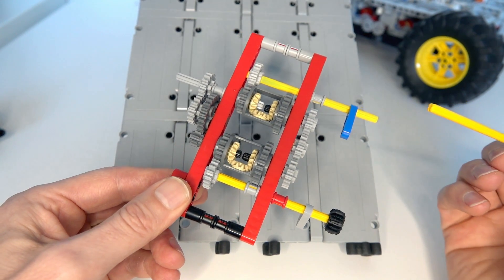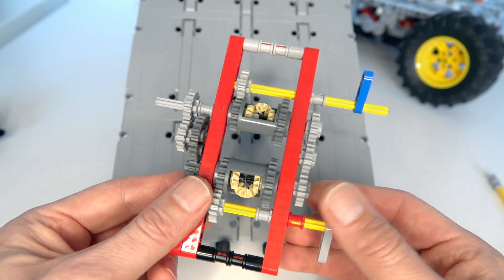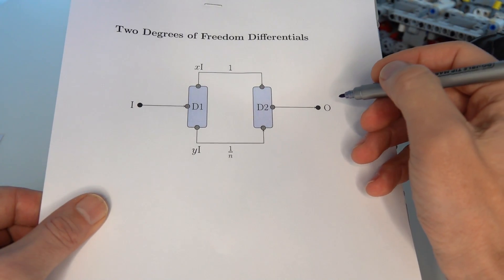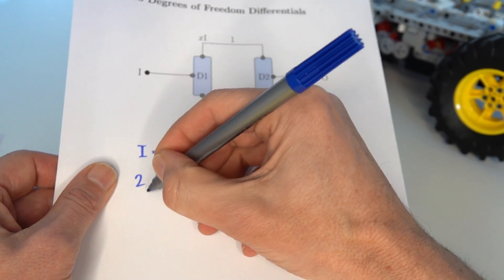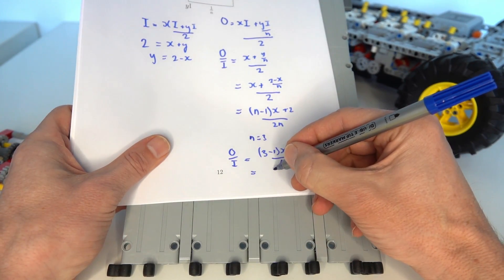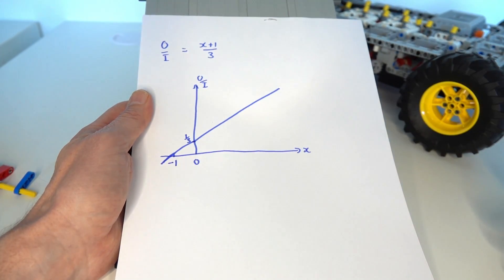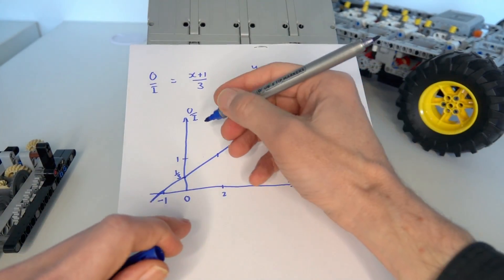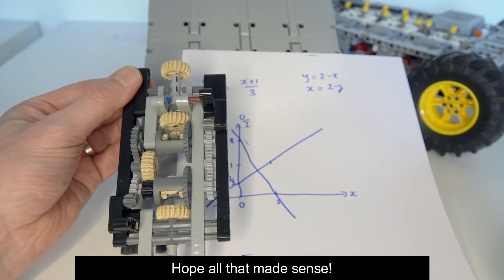Lego Technic Two Degrees of Freedom Differential Analysis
This video analyses a lego technic differential system with two degrees of freedom. The mathematics is presented to calculate the output to input gearing ratio for this system as a function of an independent variable x.

Graphs are presented for the equations governing the behavior of the system.

These are used to explain why the "Slow reverse car" presented in an earlier video did not work as expected.